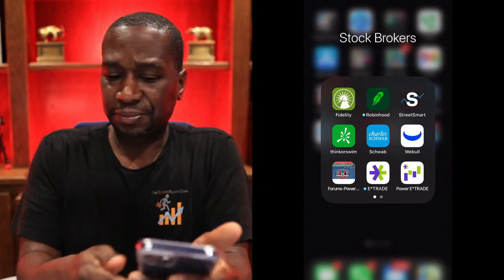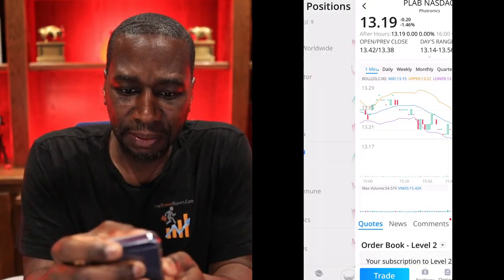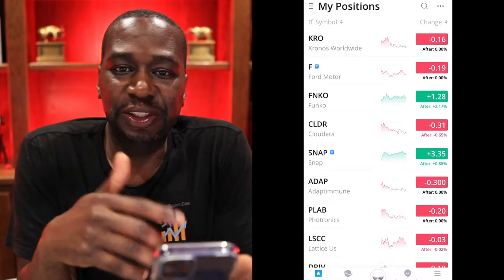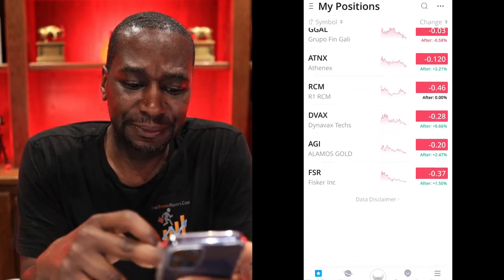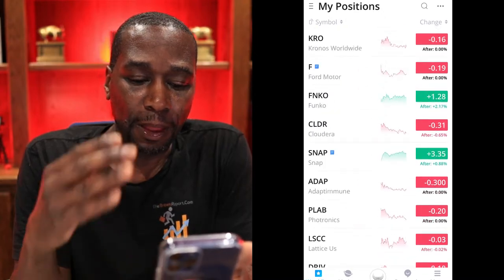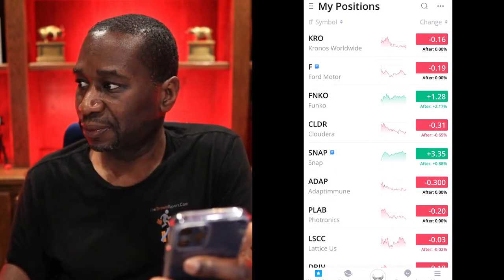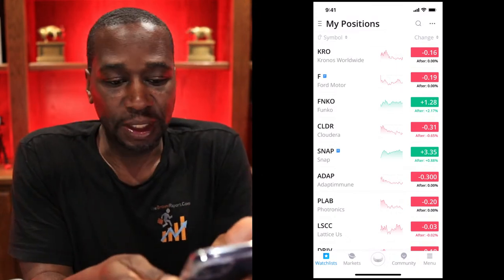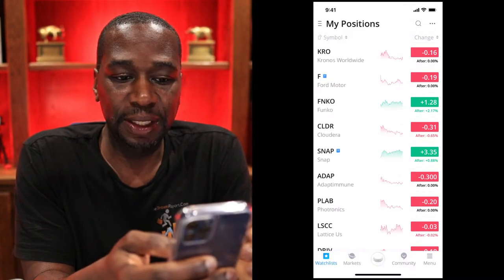Webull Mobile App In-Depth Review & Tutorial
The Webull mobile App, we're putting it to the test and diving into how the app works, how to find stocks that are moving, how to place an option trade and more. This is an in depth review and tutorial of how to use the Webull mobile app.

Power Trades University is stocks and options trading group coaching membership for investors and traders who want a clear education path to go from beginner to confident traders.

You get access to all my stock market courses, option strategies, community forum and my live two hour sessions looking for real trades in the real market.

*** Have any Questions?  Feel Free to Text Me Directly ***

-learn how Options work, real life examples, discover the power of leverage and controlling stocks versus owning stocks, learn how to trade high price stocks like Tesla, Amazon, Google and more

*** FREE TOOLS to Get You Started in the Stock Market ***

20836 Hall Rd.